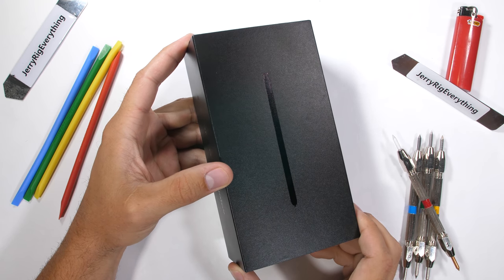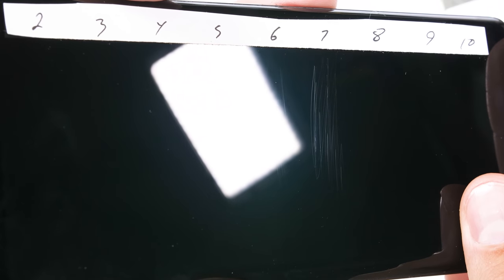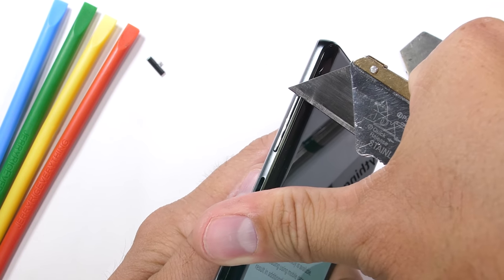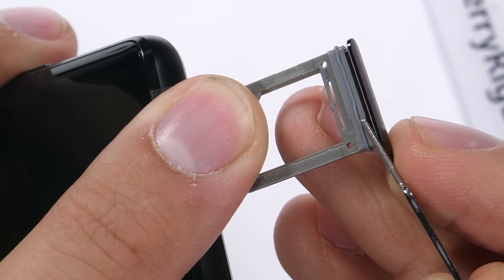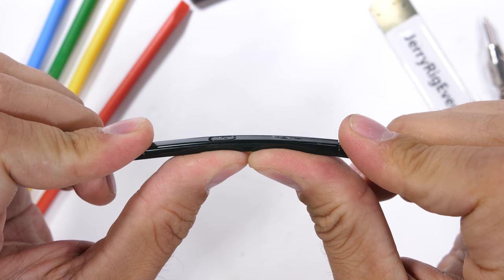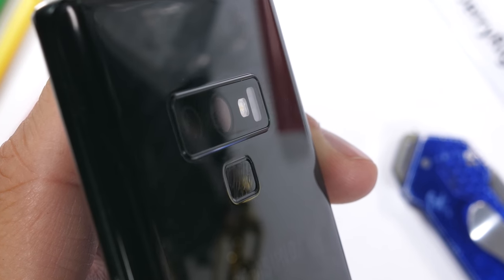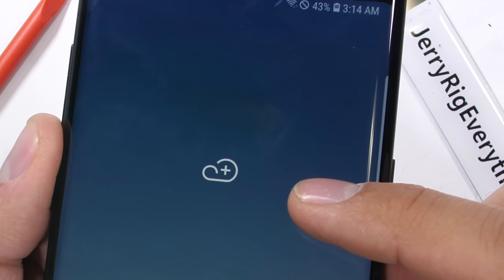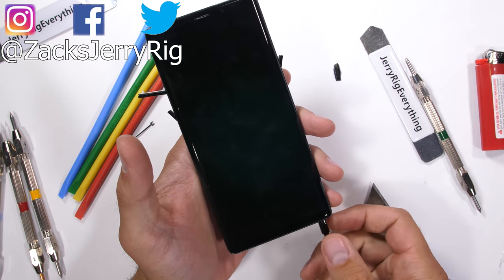Samsung Note 9 Durability Test! - Bixby is not Secure...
The Samsung Galaxy Note 9 is HERE and its time for a durability test. Will the Note 9 survive the scratch burn and bend test? Will all the buttons remain intact during this video? Is that question super oddly specific? The Samsung Galaxy Note 9 is on my desk and about to be scratched, burned and bend tested to the max. Before spending a thousand dollars on samsungs newest flagship, its important to know if the Note 9 is fragile or if the Note 9 will survive the test of time.

How durable is the S Pen? Glad you asked, in this video we also test the durability of the Note 9 S-Pen. Most of the time it will be hidden inside your phone, and protected by Samsungs iconic ridged durability... but theres always something new we can learn.

Would you buy a phone where someone could prank you?
Are you surprised at how secure Bixby is?

Current Galaxy Note 9 Pricing on Amazon